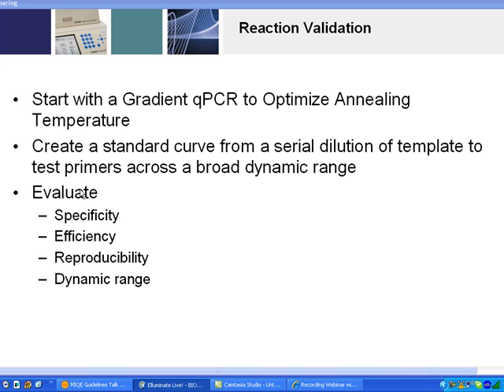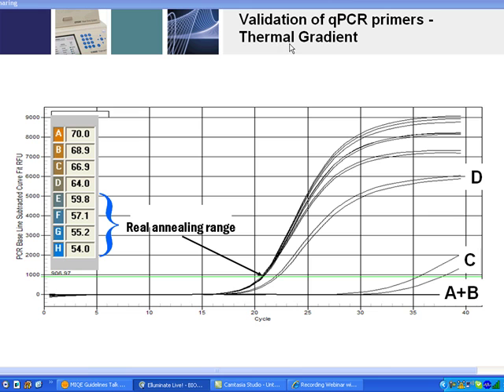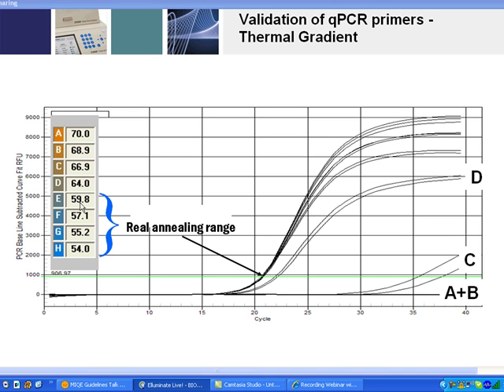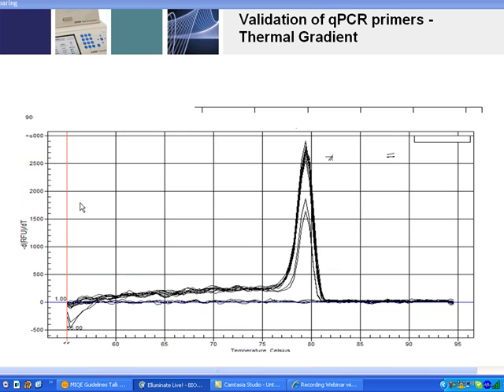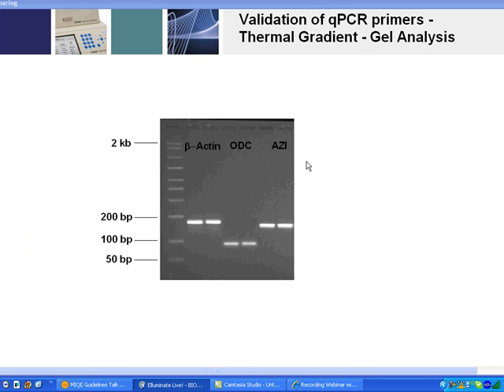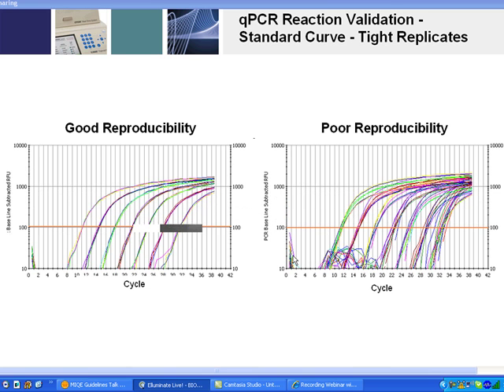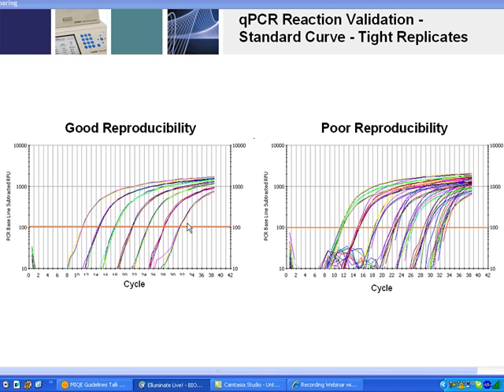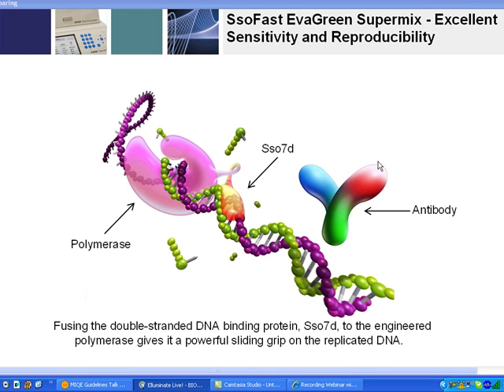Key Steps for Generating Real-Time PCR Data that Conforms to MIQE Guidelines, Part 3 of 4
Part 3 of a 4 part tutorial which is essential viewing for any scientist who is serious about publishing Real Time PCR Data. The video will help familiarize the audience with the newly published MIQE (Minimum Information for Publication of Quantitative Real-Time PCR Experiments) guidelines  and will focus on how to apply the guidelines to design a solid experimental approach for RT-qPCR.